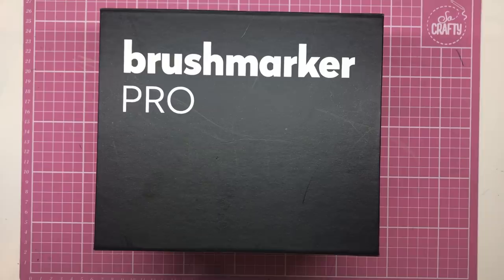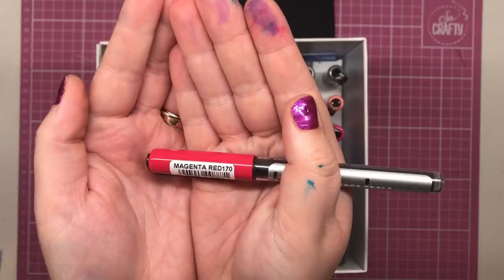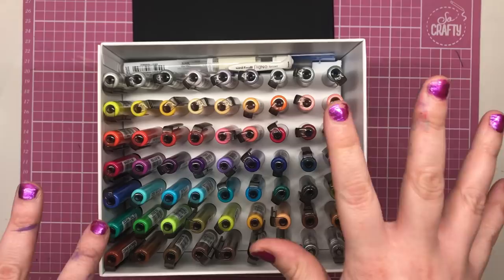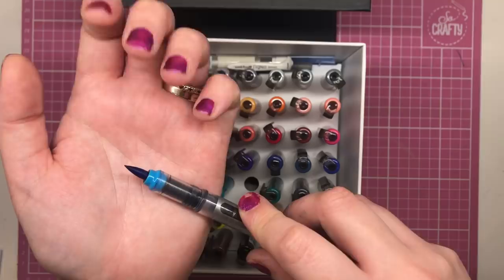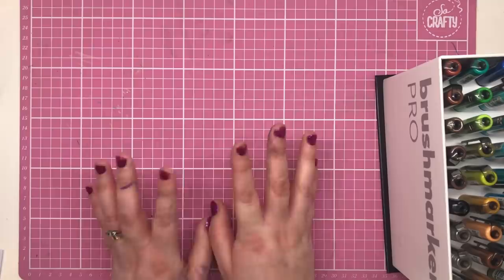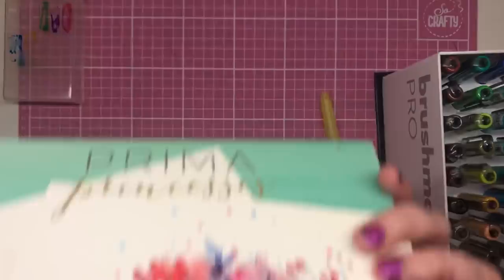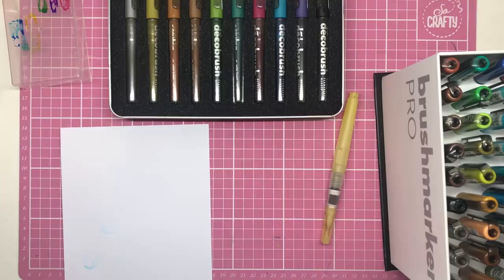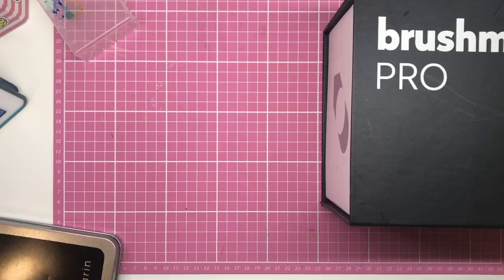Karin Brushmarker Pro | Marker Pen Review